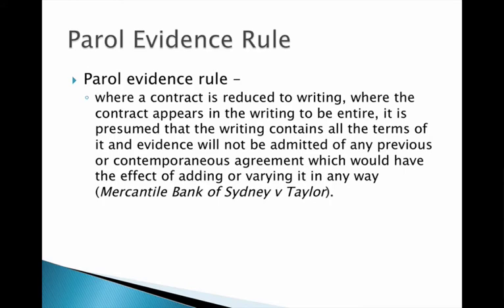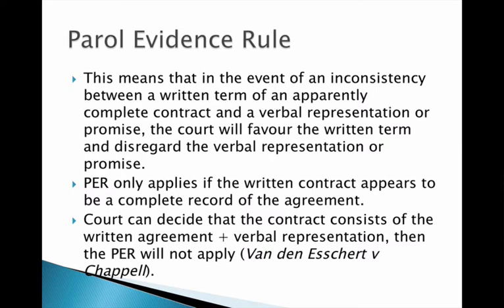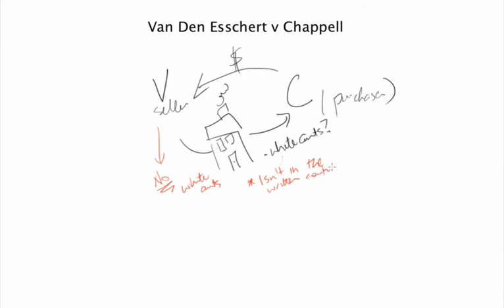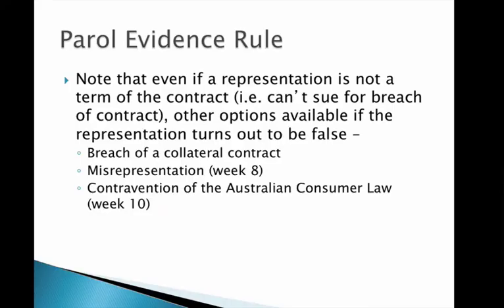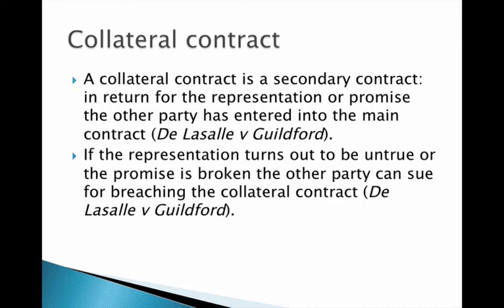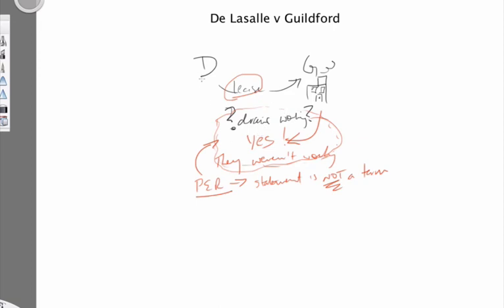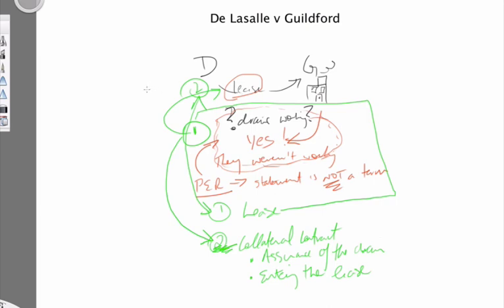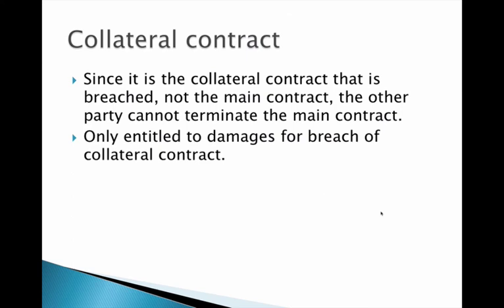17BSB111 S9.11 Parole Evidence Rule and collateral contract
The situation when we have a written signed contract on terms.